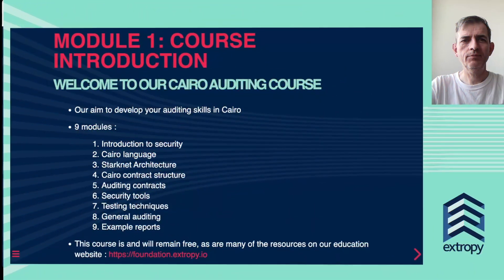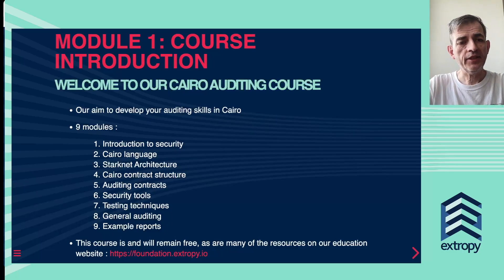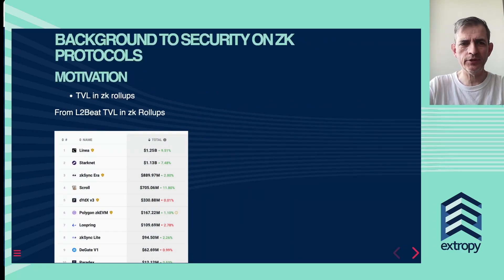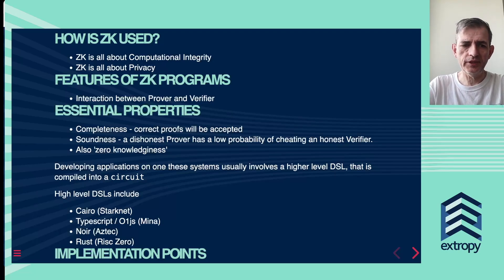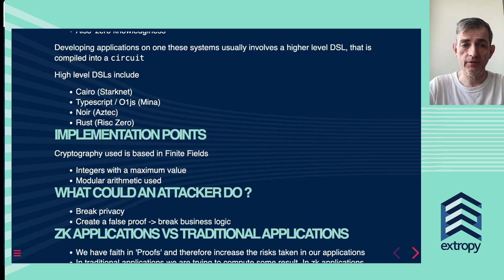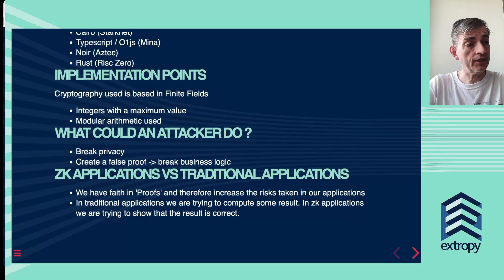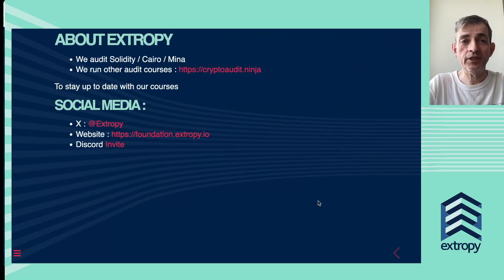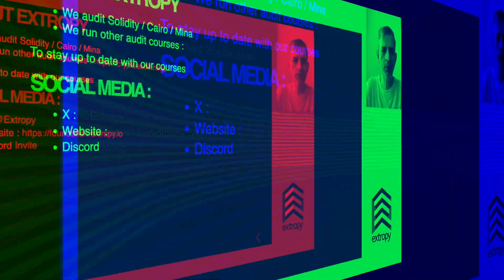Cairo Security Unlocked: Module 1 - Start Mastering Zero Knowledge Security for Starknet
Welcome to Cairo Security Unlocked: Module 1! This video serves as an introduction to our comprehensive course focused on the security of zero-knowledge systems, particularly within the Cairo and Starknet ecosystem.

In this module, we’ll cover:

 • Security on ZK Protocols: Learn about the unique security challenges and best practices for protocols that leverage zero-knowledge proofs.
 • Common Vulnerabilities: We’ll explore the typical security vulnerabilities found in ZK systems and how to mitigate them.
 • Auditing ZK Systems: Understand the critical steps in auditing zero-knowledge systems to ensure robustness and security.

This tutorial is perfect for developers looking to deepen their understanding of zero-knowledge systems and those preparing for advanced topics in Cairo security.